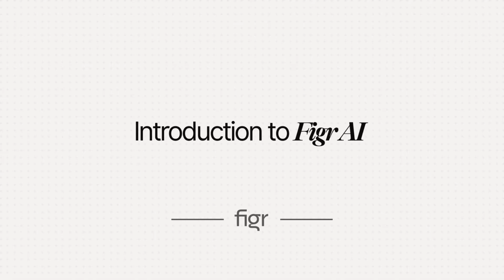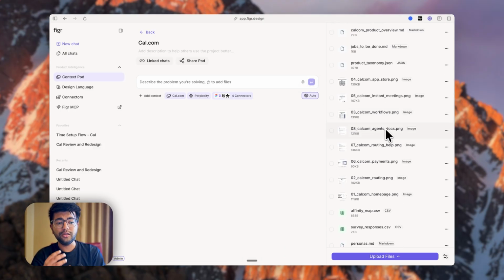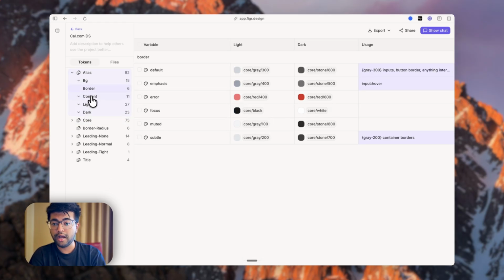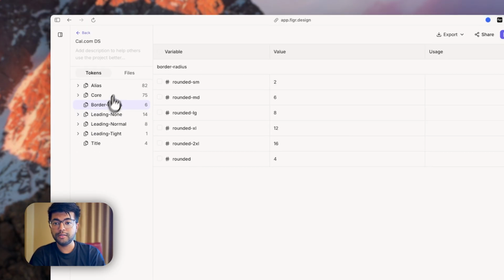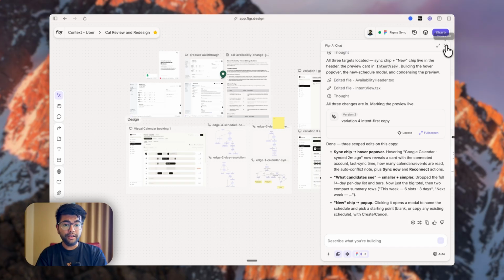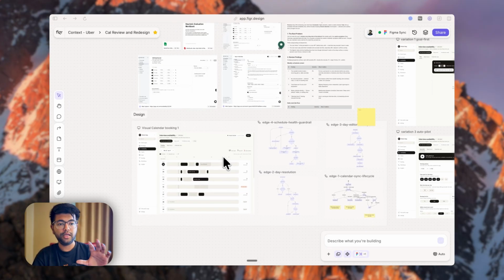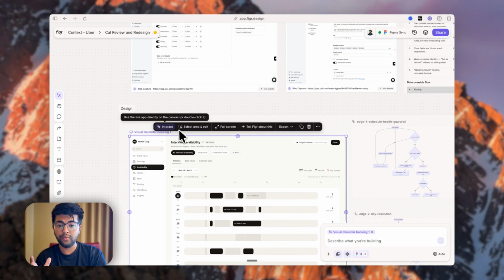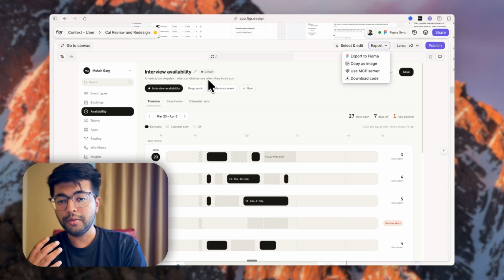What Is Figr AI? The AI Product Designer That Understands Your Product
What makes Figr AI different from ChatGPT, Lovable, v0, or Figma Make? Figr is not a generic prompt-to-UI tool. It’s an AI product designer that understands your product before it starts designing.

In this intro, you’ll see how Figr uses product context, visual context, design systems, and UX reasoning to help product teams create flows, PRDs, reviews, and Figma-ready designs that actually fit their existing product.